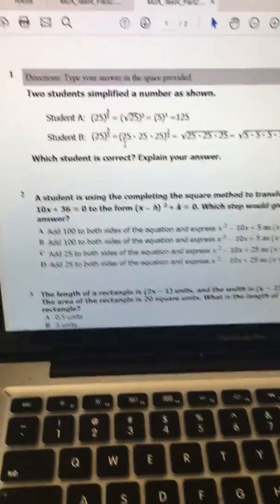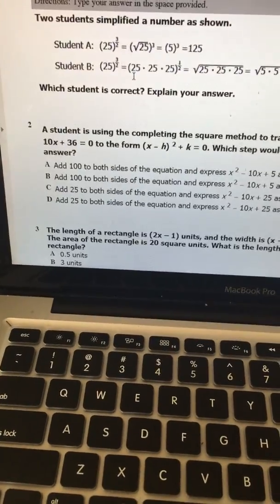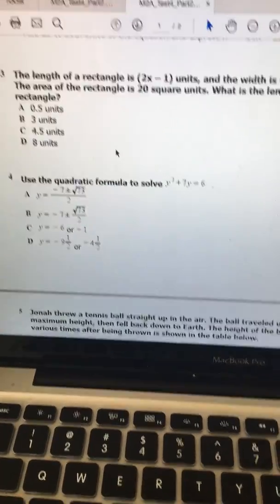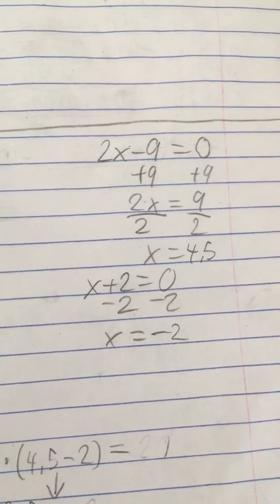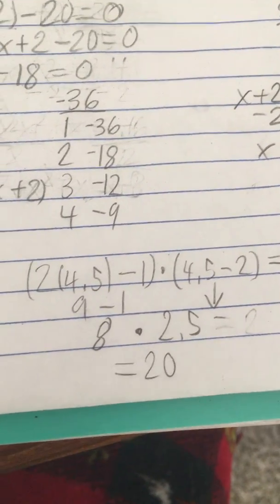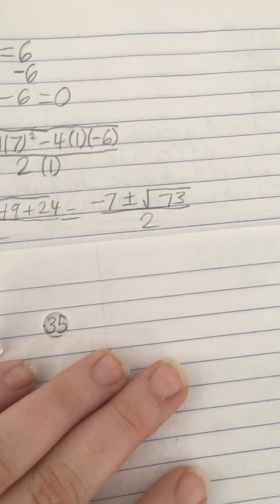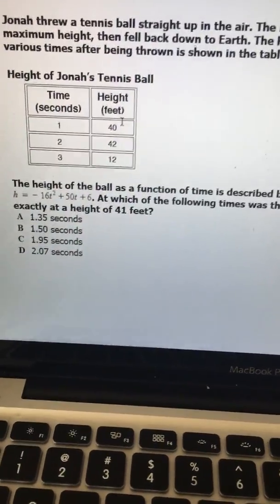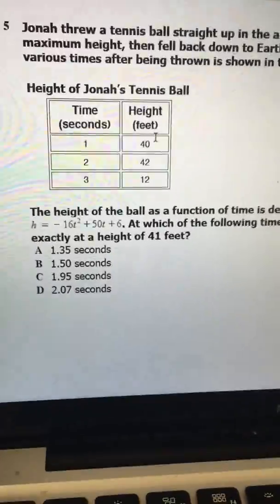Helpful math video